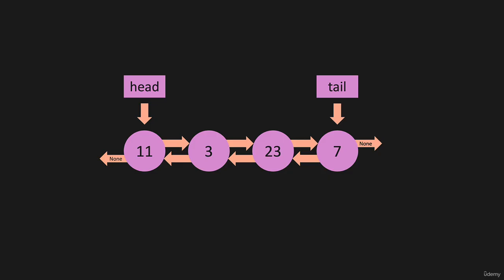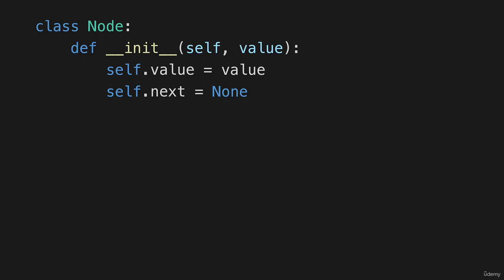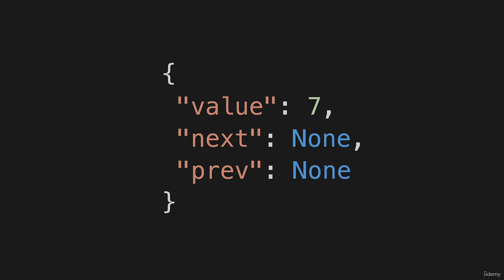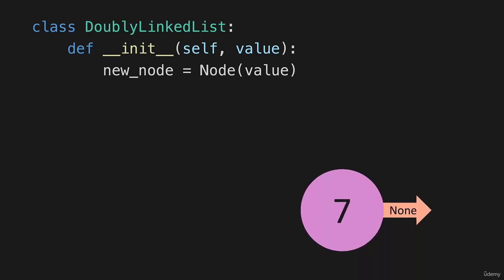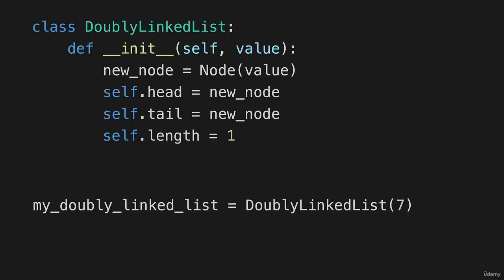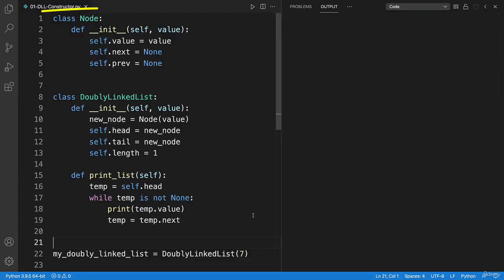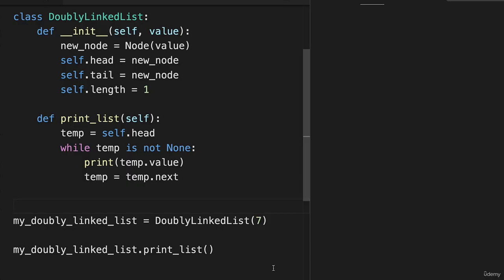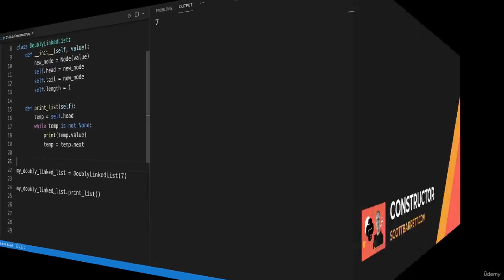032 DOUBLE LINK LIST Constructor